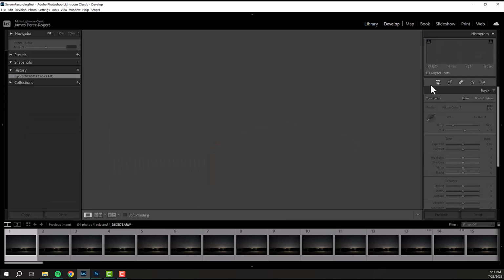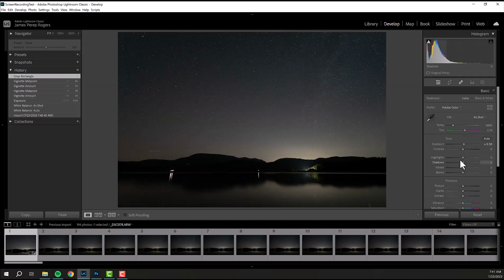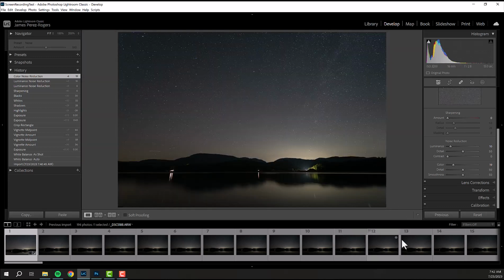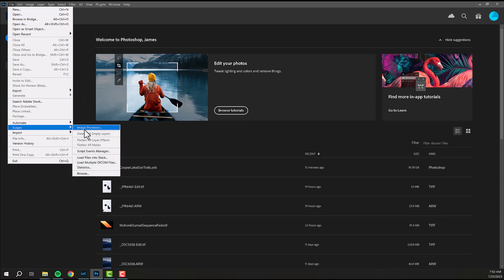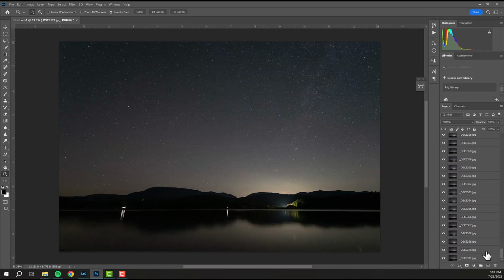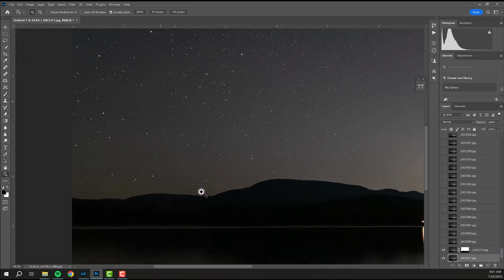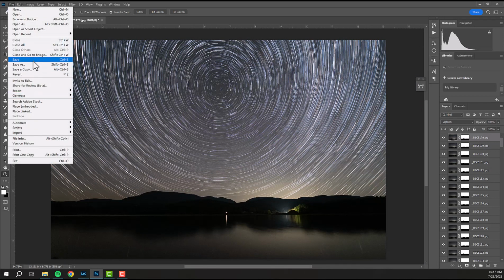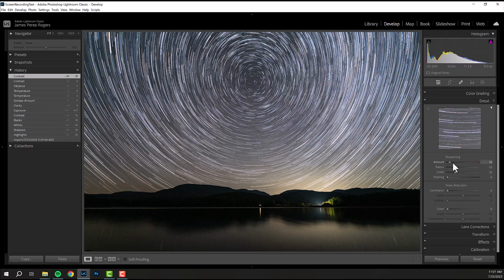Cooper Lake Star Trails Tutorial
In this tutorial, you will learn how to take a long exposure timelapse of the night sky, and combine the images to create a single, star trails image.

Most of the time is spent waiting for the computer to load, or when removing the planes and satellites.